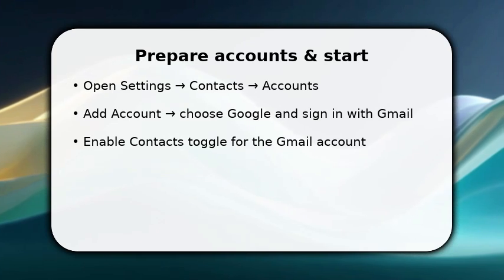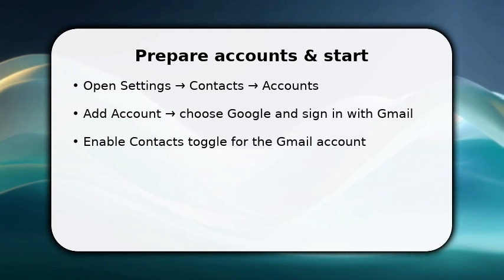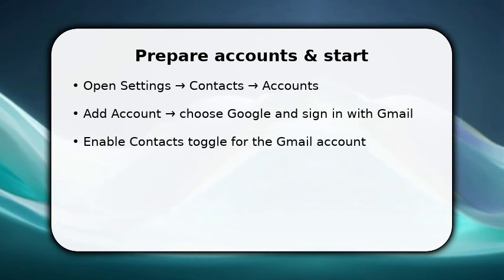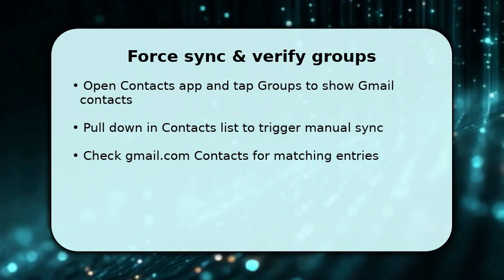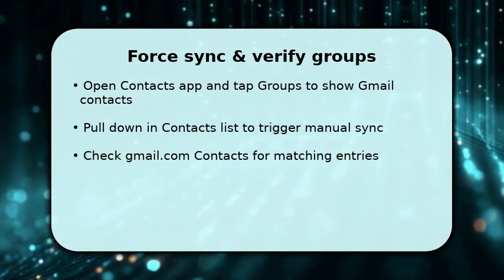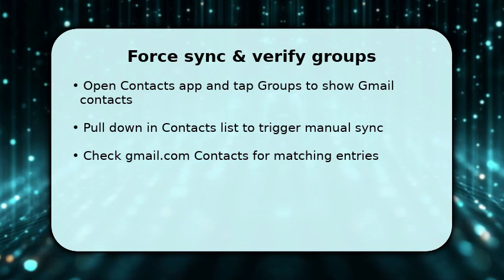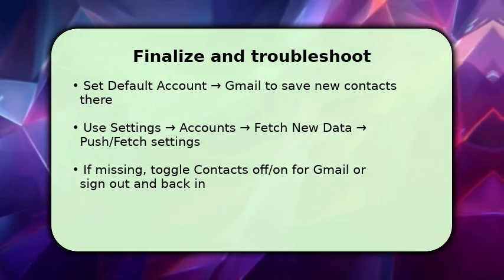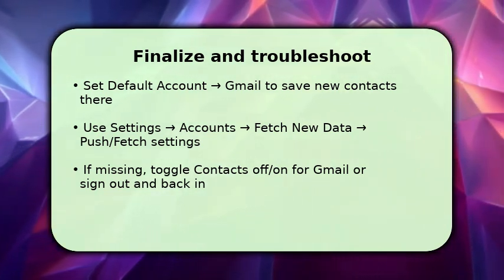How to Sync Contacts in Iphone Through Gmail - Step by Step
How to Sync Contacts in Iphone Through Gmail - Step by Step | 🔒 Surfshark VPN Deal — Stay private and secure. $1.99/mo + 3 Months Free ▸

Learn the step-by extricate process of syncing contacts from your iPhone to Gmail with ease. This video guide provides clear instructions, including necessary settings adjustments and confirmation checks for a seamless transition.

sync iPhones, contacts, Gmail integration, step-by-step tutorial, iOS syncing, email contacts management, data synchronization, tech guide, how-to video, mobile devices